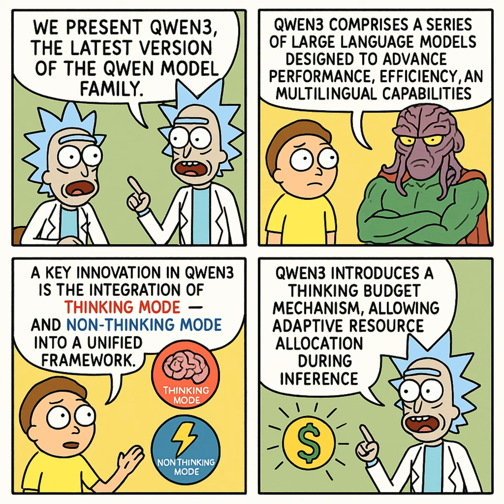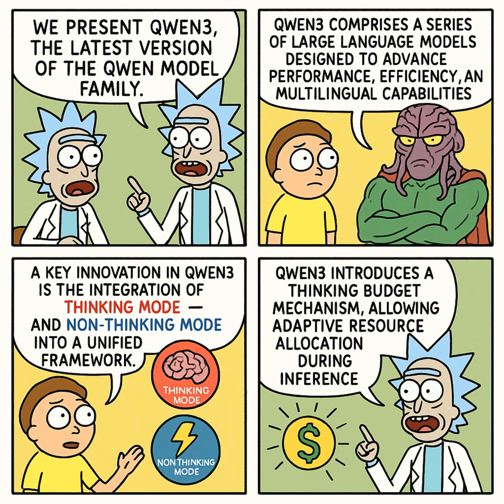Ep 71: Introducing Qwen3. another challenger to the throne!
•  This episode introduces Qwen 3, a new family of large language models, based on its technical report.
  •  Unified Modes: Qwen 3 integrates "thinking mode" for complex reasoning and "non-thinking mode" for quick responses into a single model, automatically switching between them.
  •  Thinking Budget: Users can control the computational resources the model uses for reasoning, balancing speed and analysis depth.
  •  Efficient Scaling: Qwen 3 efficiently creates smaller models by transferring knowledge from larger ones.
  •  Multilingual Support: It supports 119 languages and dialects.
  •  Open Access: All models are released under the Apache 2.0 license.

  •  Qwen 3 includes both dense models (6B-32B parameters) and Mixture of Experts (MOE) models (30B and 235B parameters).
  •  The architecture builds on Qwen 2.5 with refinements. Dense models have a 32K token context length. MOE models use 128 experts, with 8 activated per token.

  •  Trained on 36 trillion tokens across 119 languages, with detailed data annotation.
  •  The pre-training involved general language learning, reasoning skill enhancement, and long context window training.
  •  Benchmarks show the flagship MOE model outperforms other open-source models, and dense models show improvements in STEM, coding, and reasoning.

  •  A four-stage process aligned the flagship models, focusing on thinking control and strong-to-weak distillation to improve smaller models. Distillation involves off-policy and on-policy learning.
  •  Aligned models demonstrate state-of-the-art performance, with lightweight models outperforming larger ones. The effectiveness of the thinking budget and on-policy distillation was highlighted.

  •  Qwen 3 is a significant advancement, combining unified modes, user control, efficient scaling, multilingual support, and open access.